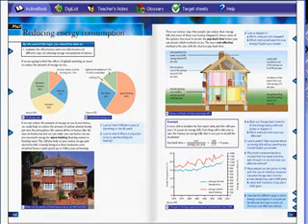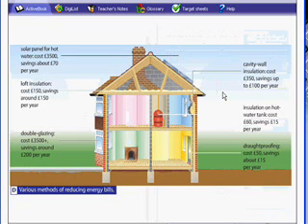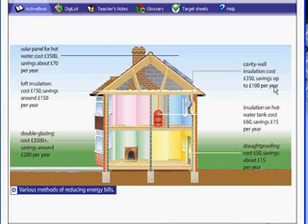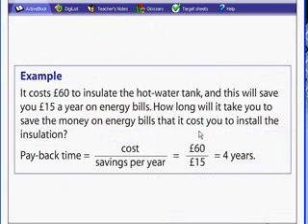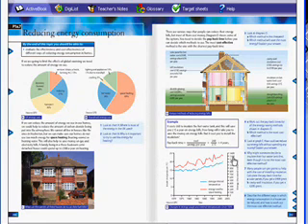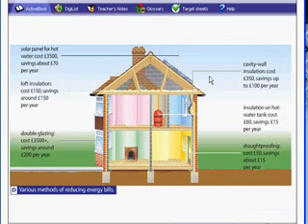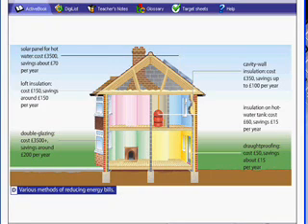payback times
Description